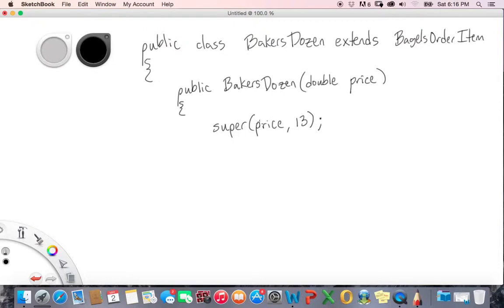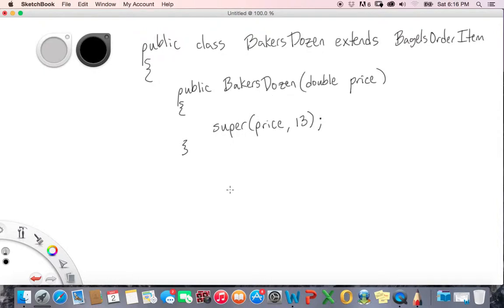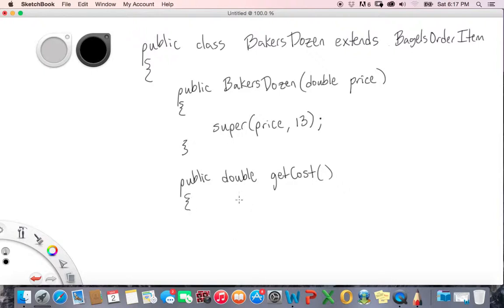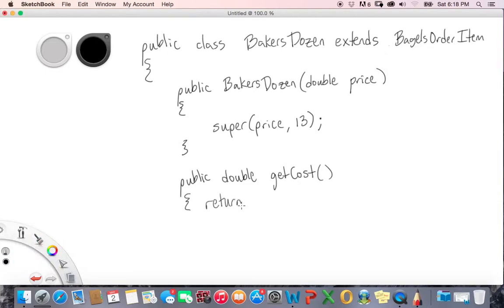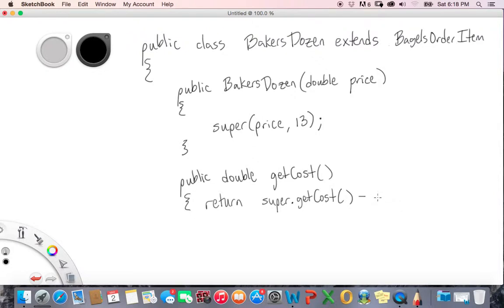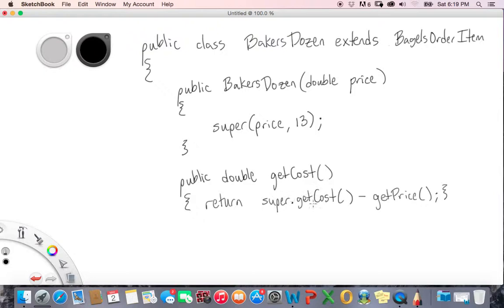Practice Exam 1 - Free Response #2 - Part b